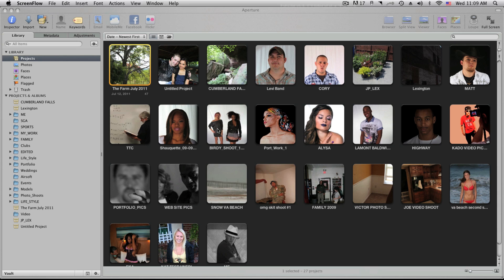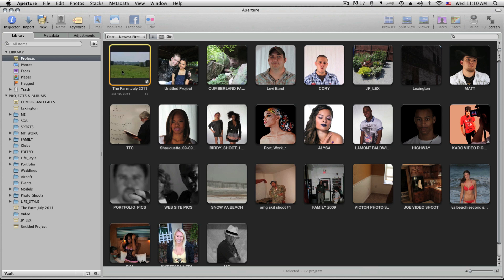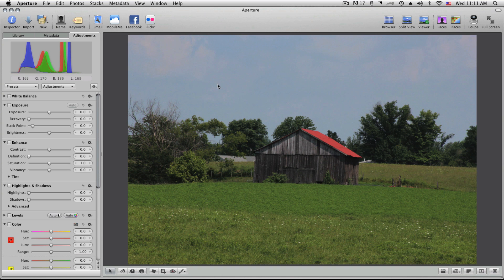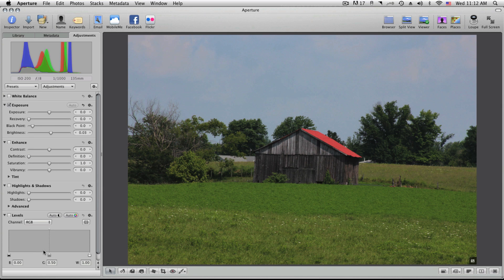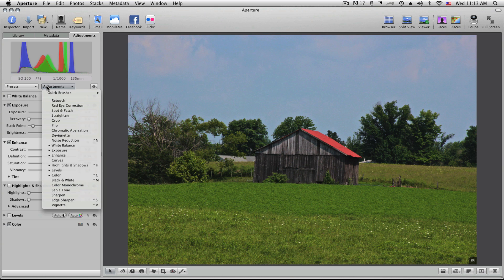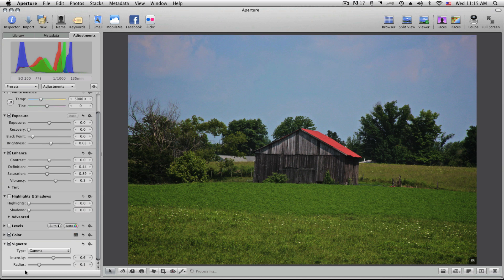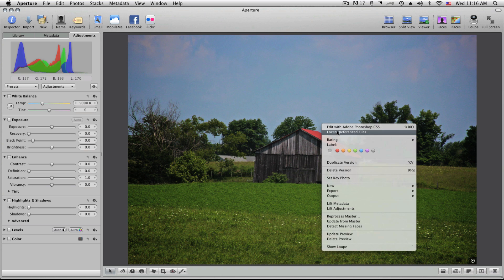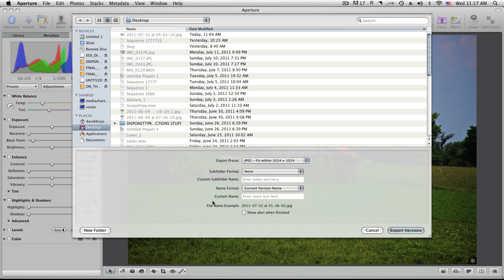Aperture 3 Basics Part 2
Over the next few week I will be going over a walk through of Aperture 3 and explaining how to work it.

SKYPE
DAVIDDIMAGES